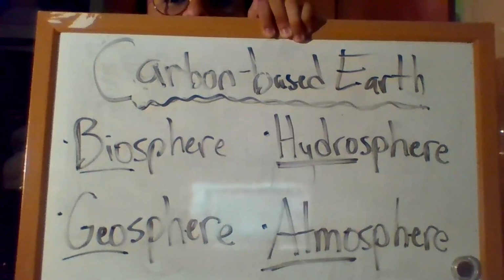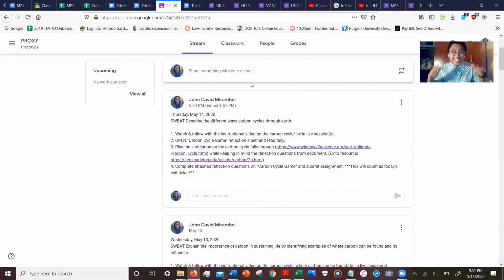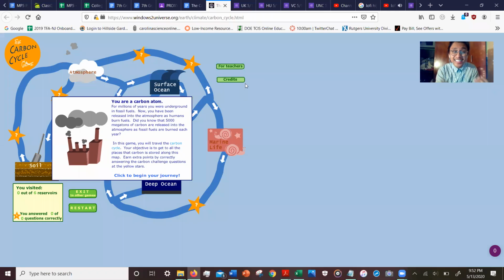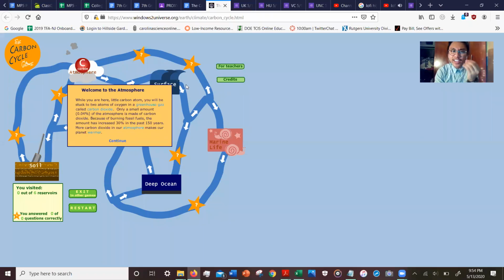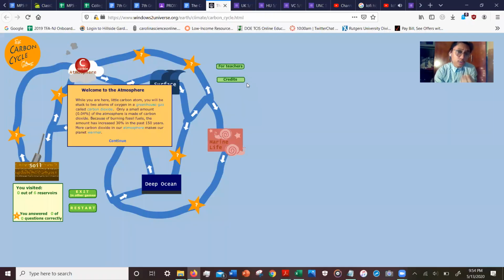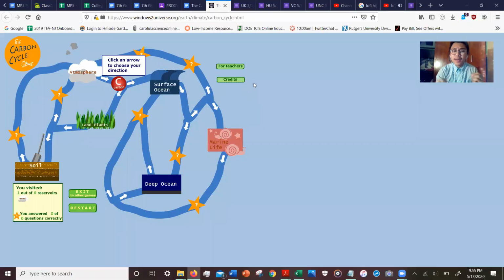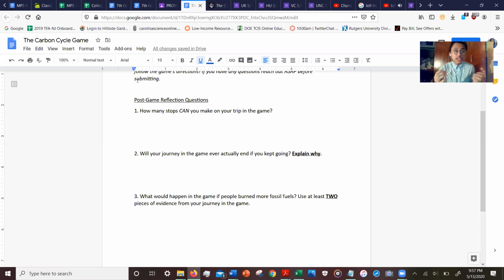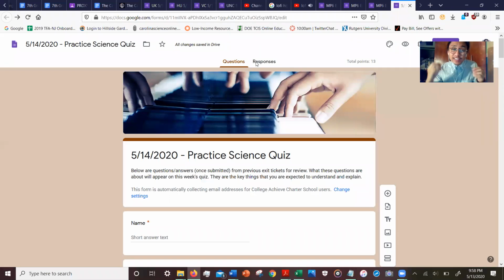5/14/2020 Live Instructional Video CAPCS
5/12/2020 Live Instructional Video on the Carbon Cycle: how carbon cycles in our earth CAPCS - 7th Grade Science